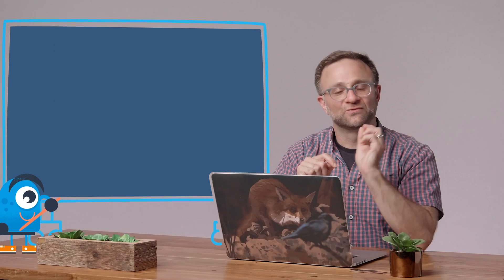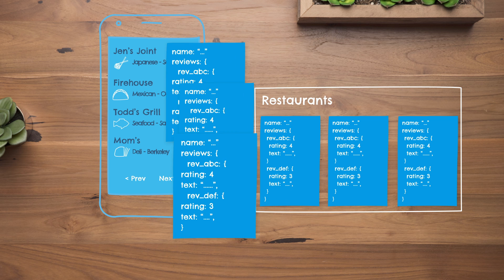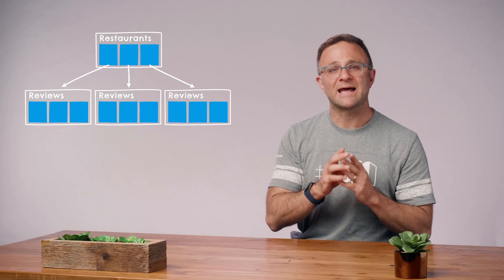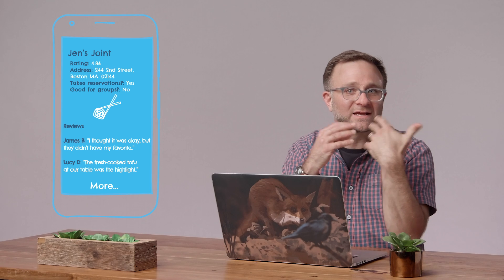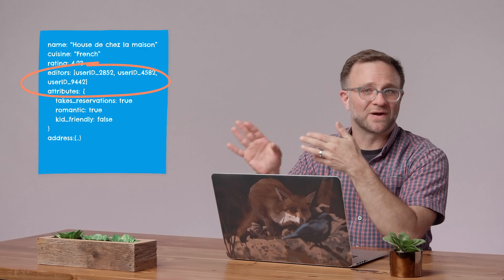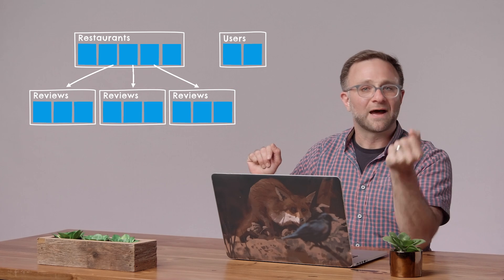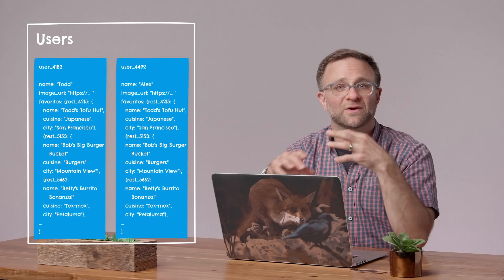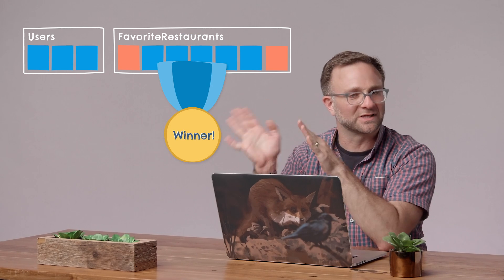How to Structure Your Data | Get to know Cloud Firestore #5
It's important to get your Cloud Firestore data structure in order. Knowing when to use Maps, Arrays and Subcollections can get a little tricky. In the last episode of Get to Know Cloud Firestore, we focused mainly on theory. But now, we’re going to put that into practice and show you how you can structure your Cloud Firestore data the right way for your app.